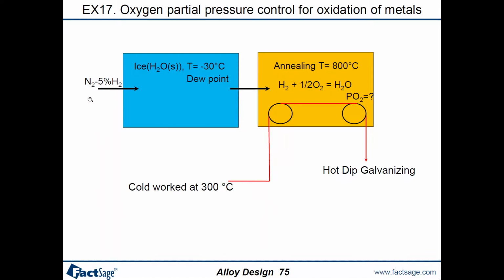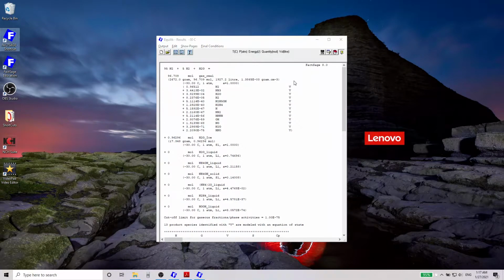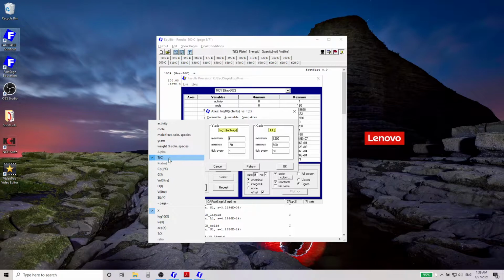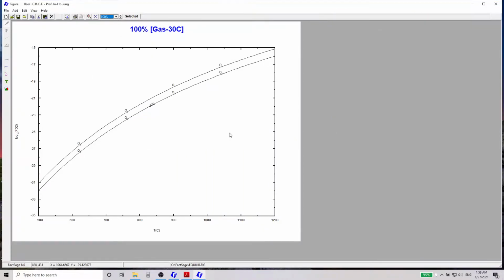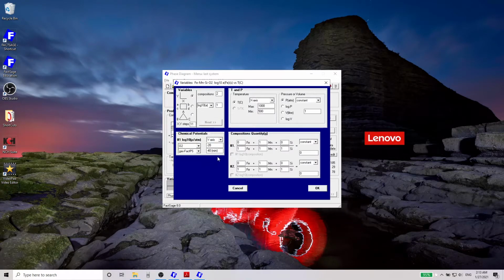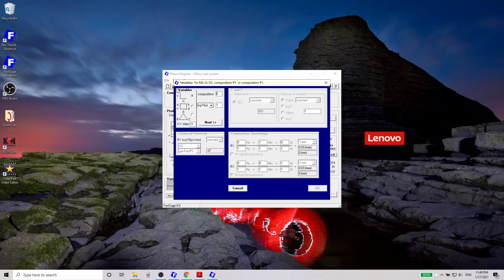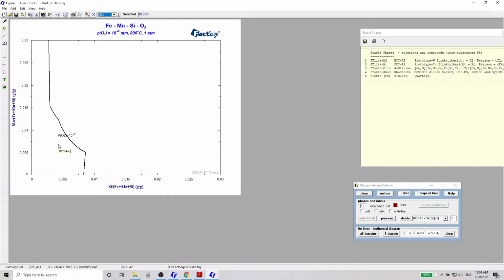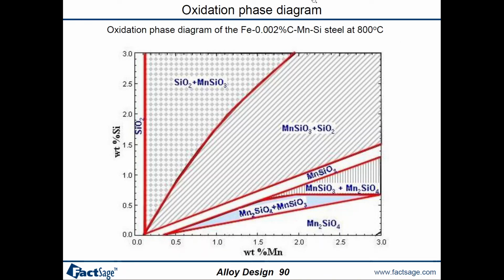[ENG] Alloy Design EX 17) Oxygen partial pressure control for oxidation of metals